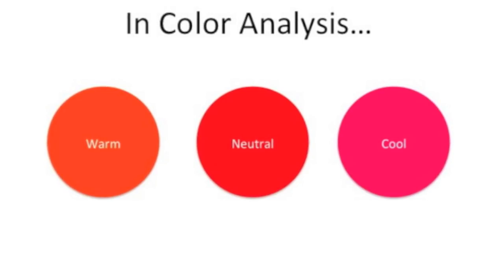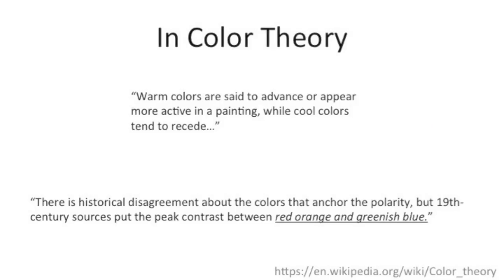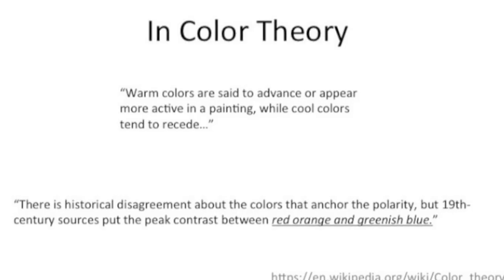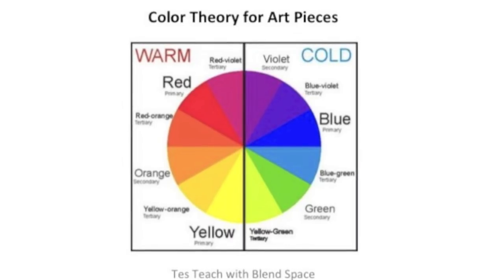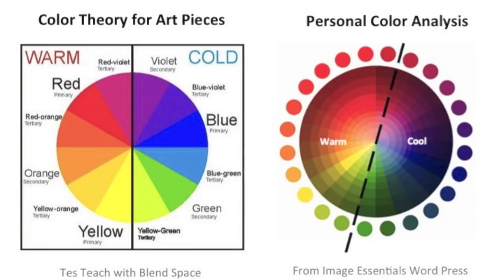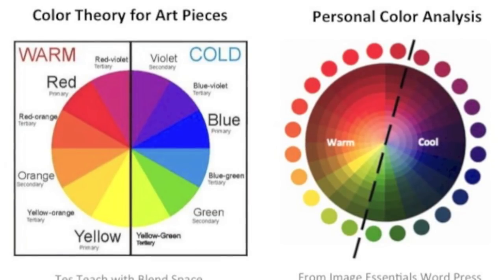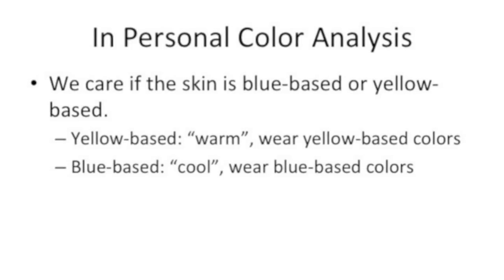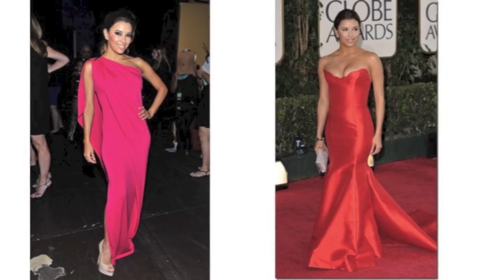Is Red Warm or Neutral (Color Analysis vs Color Theory)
Here I discuss if red is warm and neutral, and where I believe the confusion is stemming from--color analysis defines warm colors differently from color theory because our purposes are different.